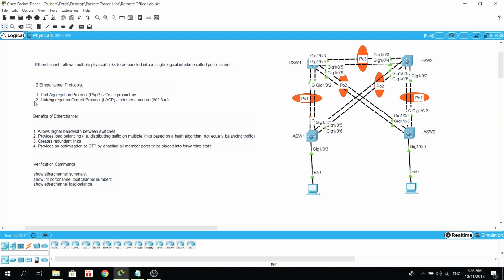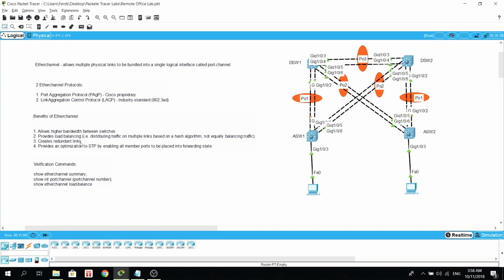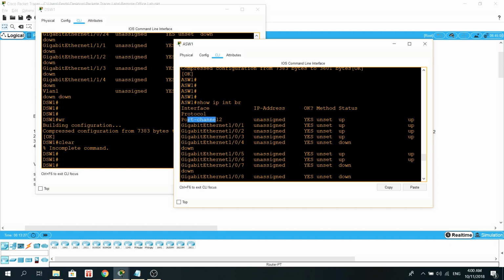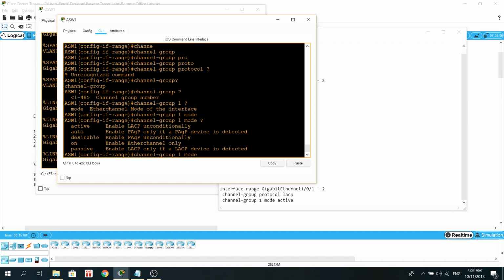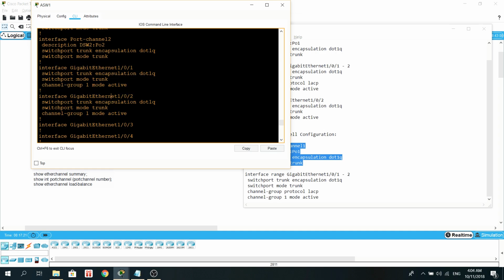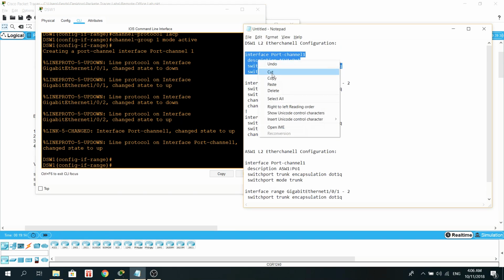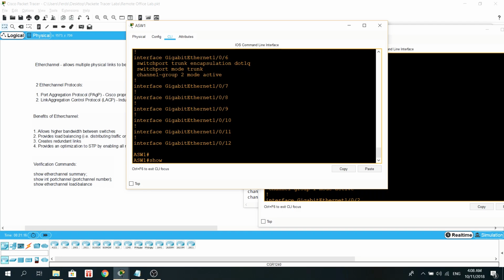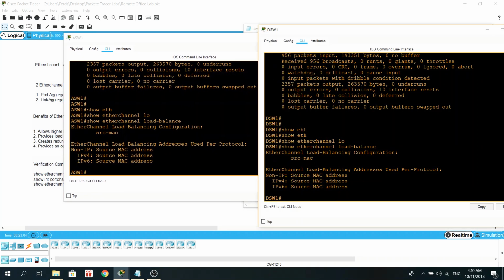How to configure a Layer 2 Etherchannel in Packet Tracer 7.2